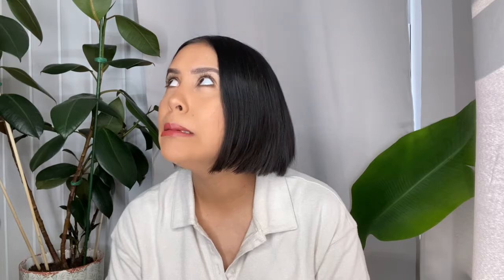Makeup Declutter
I just love condensing spaces in my home to get the most use out of items and products. I do this so often in my closet, kitchen, and makeup spaces.